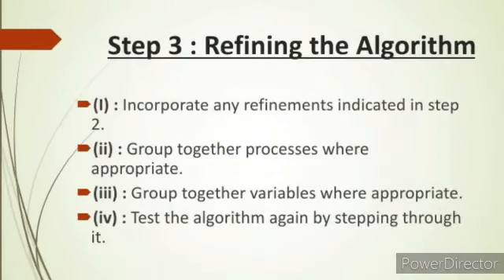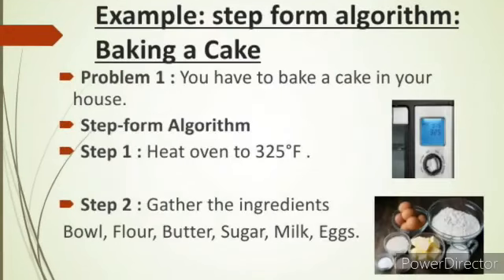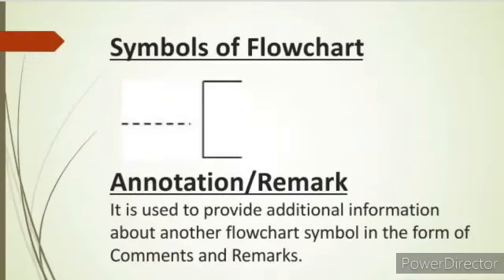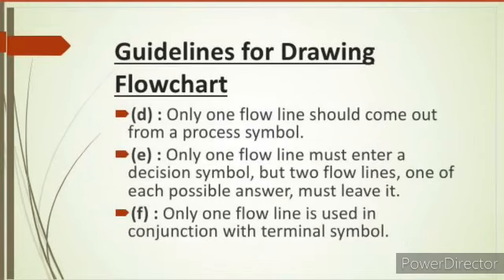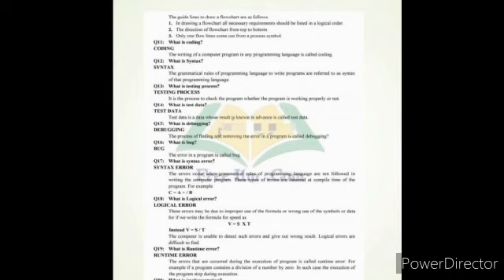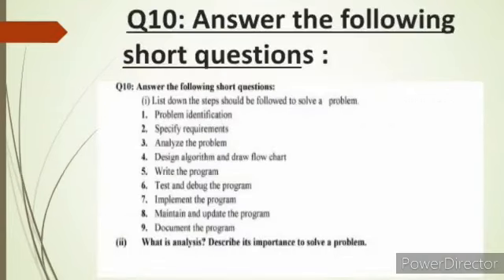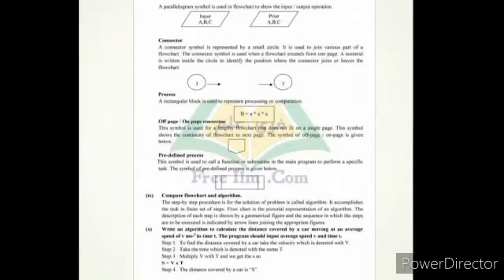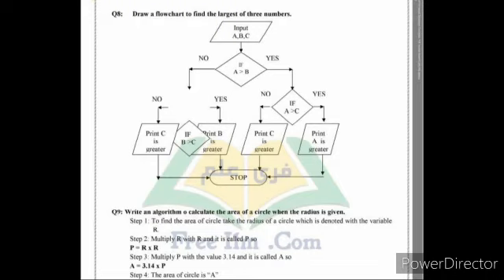Computer Science Grade 10 Lesson 2